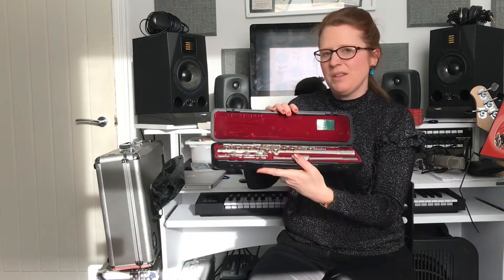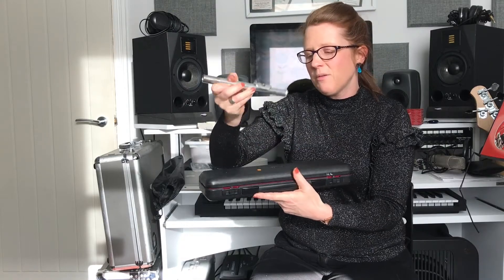Making a sound on your flute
This video show you how to get a sound on your flute just using the mouthpiece